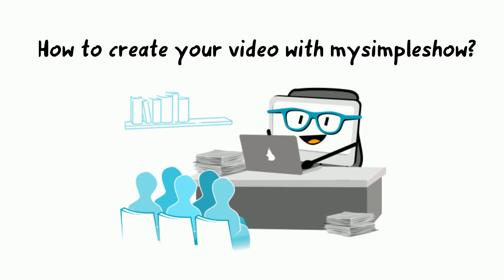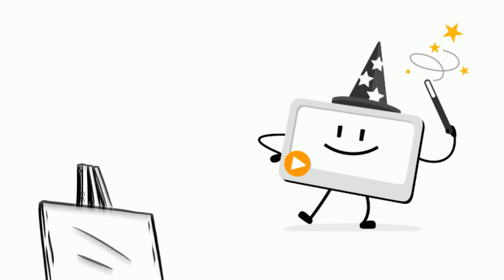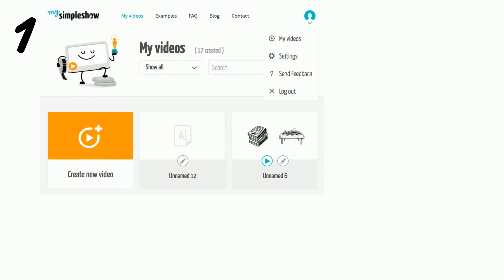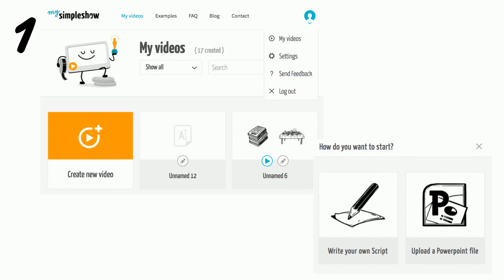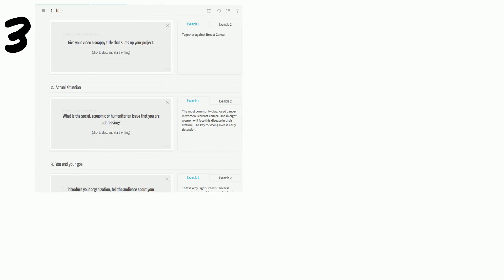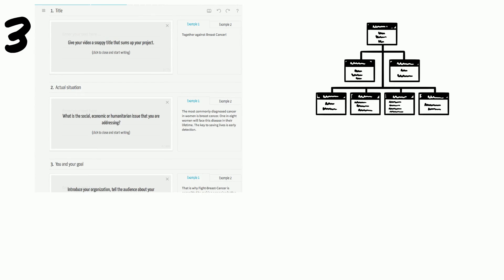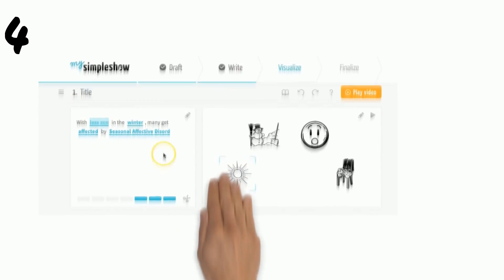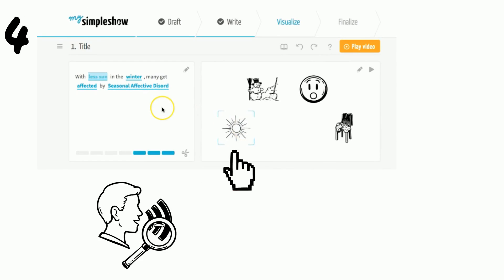How to create a video with mysimpleshow?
simpleshow has created explainer videos for corporate customers for years. With mysimpleshow, we have used all our experience and developed a simple online tool that empowers anyone to make professional videos.
Create your own video with mysimpleshow.com